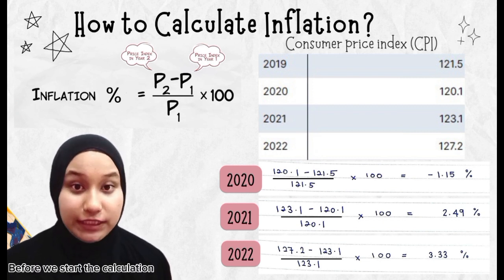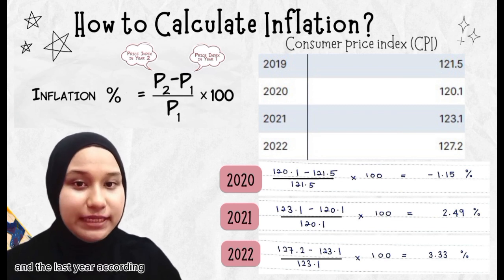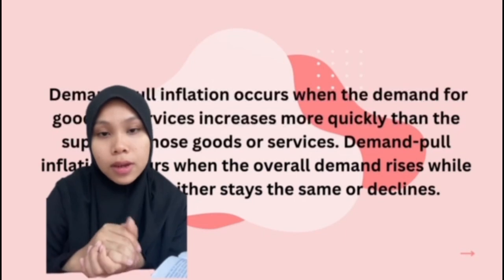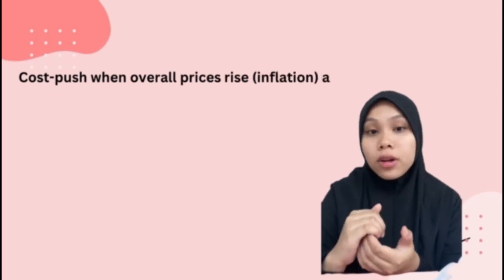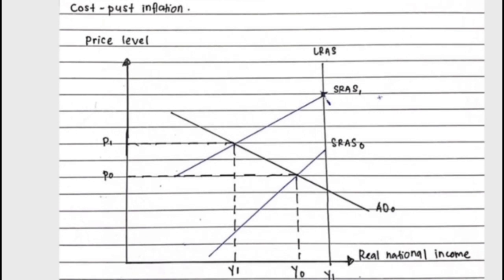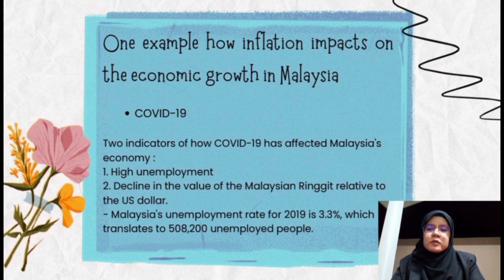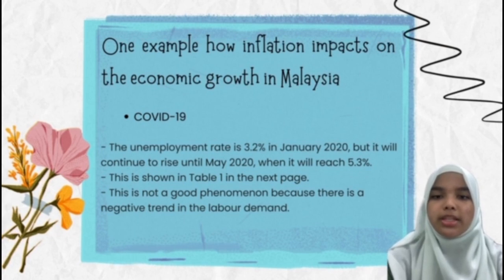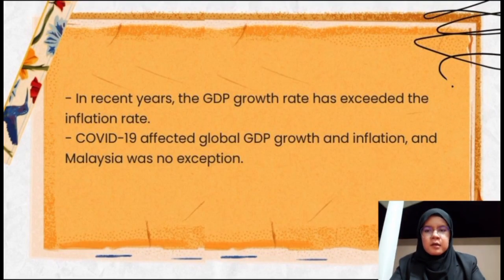GROUP 2 PRESENTATION ECO2023 DEN3B